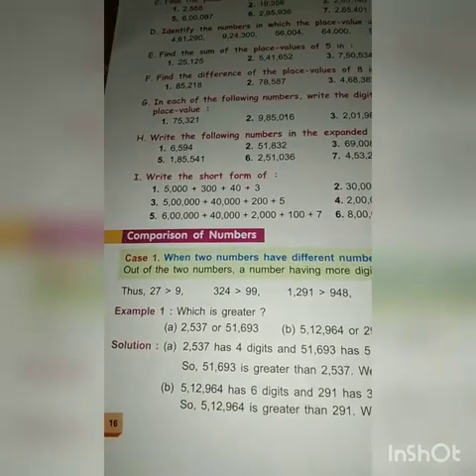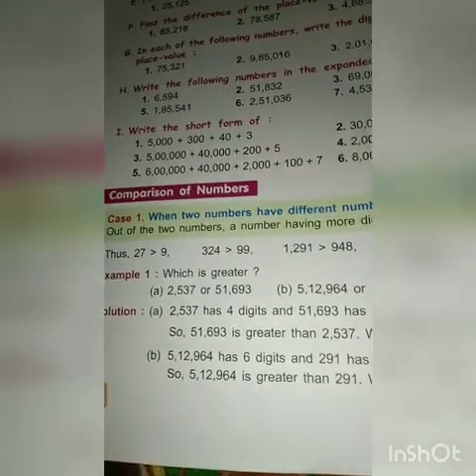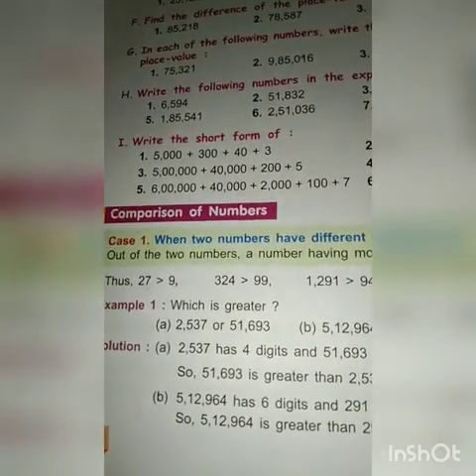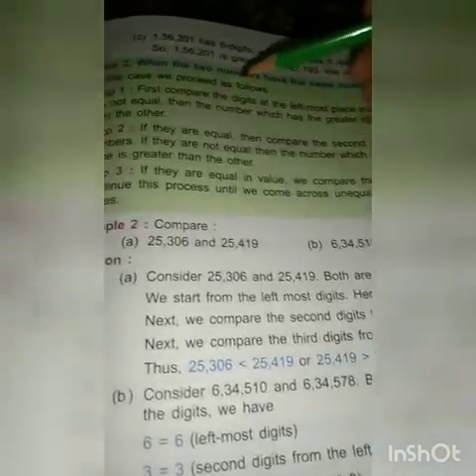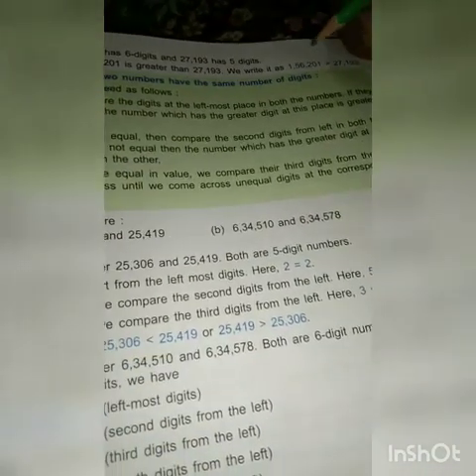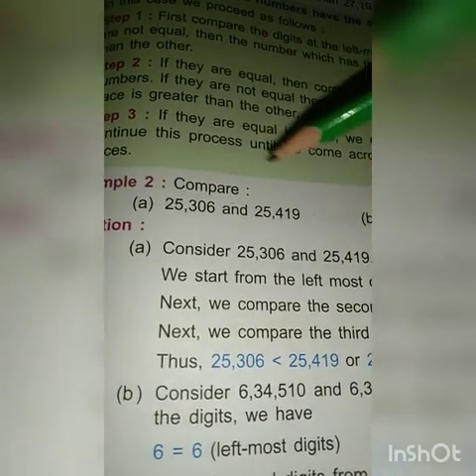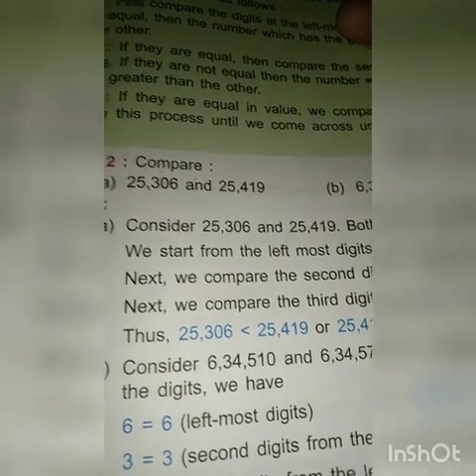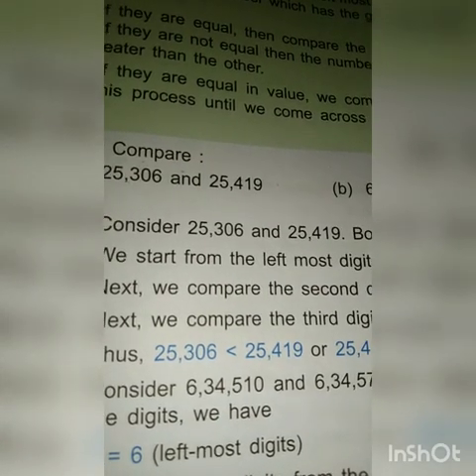(Class-4-Maths)(Ch-1-Numbers Beyond 9999)(Topic-Explanation of Comparison of Numbers)